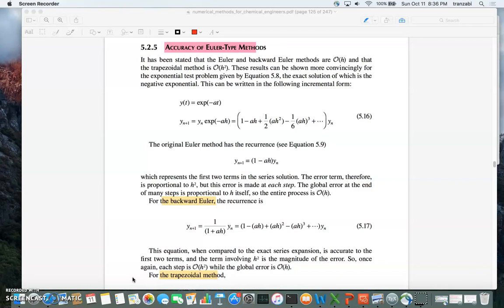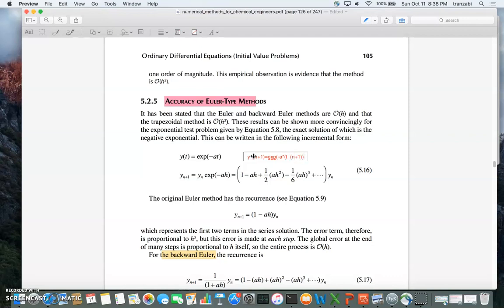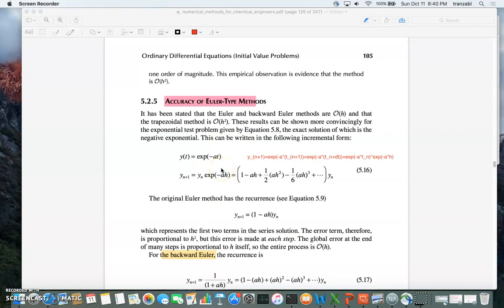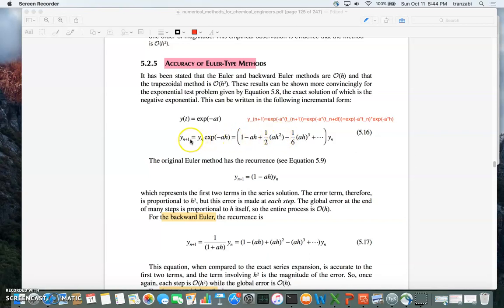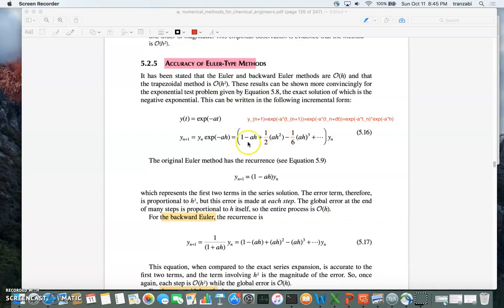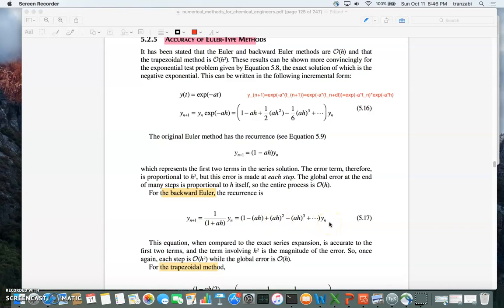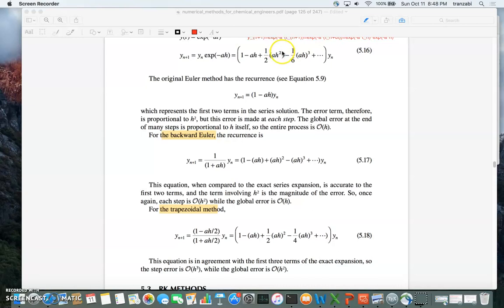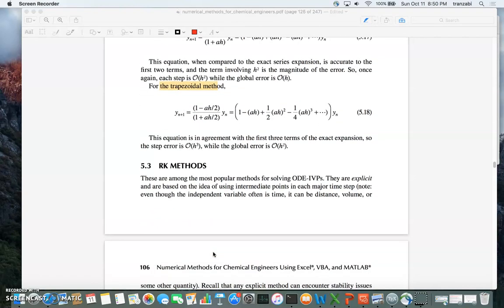che205, ch5, accuracy analysis